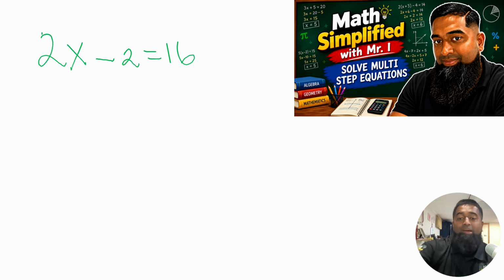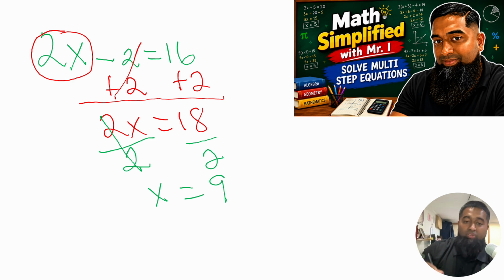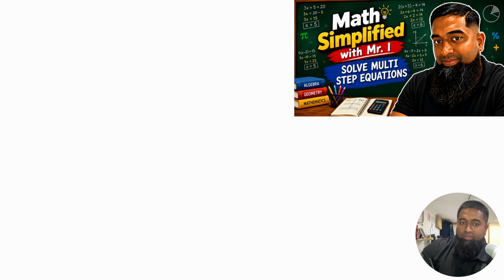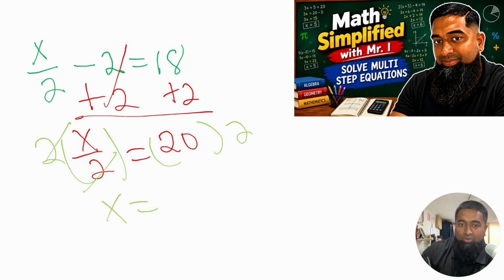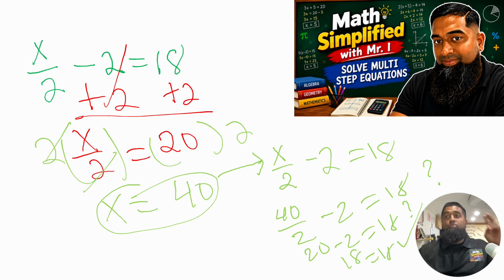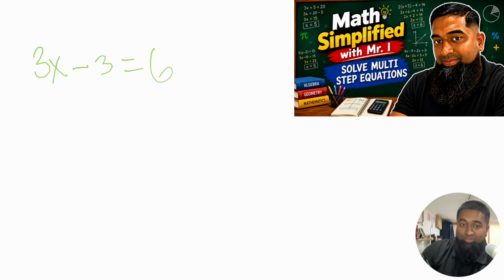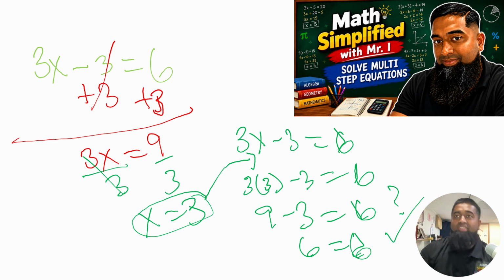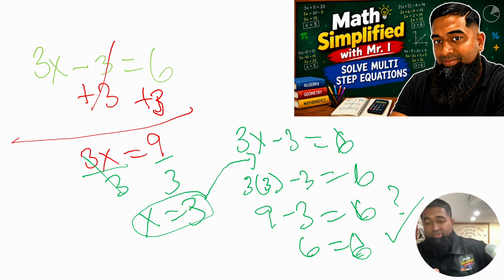Solve Multi Step Equations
Let's talk about how to solve multi step equations...

This channel is intended solely for educational and instructional purposes. The videos provided are designed to offer additional examples, explanations, and optional math support for students and anyone interested in learning mathematics.

Important Information
All videos and materials on this channel are optional supplemental resources and are not a substitute for classroom instruction, assigned coursework, tutoring, or individualized academic support.
No academic advantage, extra credit, or special treatment will be given to subscribers or viewers.
Comments are disabled or restricted to maintain a safe and professional learning environment.
The methods and explanations presented may differ from those used by individual teachers, schools, districts, textbooks, or curricula.
While every effort is made to provide accurate and helpful instruction, mathematical errors, omissions, or typographical mistakes may occasionally occur despite careful review.
Viewers are encouraged to independently verify solutions, check their work, and consult additional resources or qualified educators when necessary.
Mr. I does not guarantee academic success, improved grades, test scores, or any specific learning outcomes. Individual results depend on many factors, including effort, study habits, attendance, practice, and classroom participation.
By using this channel, viewers acknowledge that the instructional materials are provided for informational and educational purposes only.
Mr. I shall not be held liable for any errors, omissions, misunderstandings, academic difficulties, or outcomes resulting from the use or misuse of the content provided.
If an error is discovered, viewers are encouraged to rework the problem, consult other sources, and notify the channel so corrections can be made when appropriate.

Thank you for visiting this channel. The purpose of this channel is to make mathematics more understandable and accessible for anyone interested in learning.